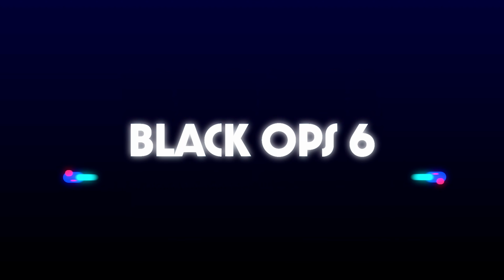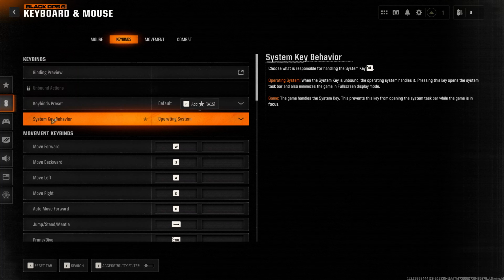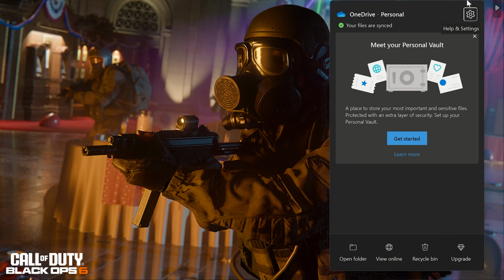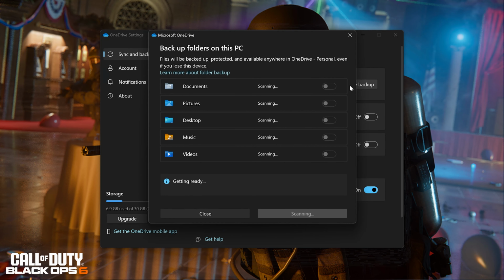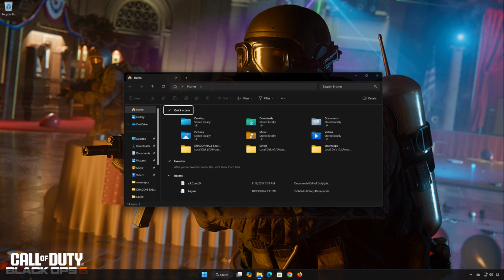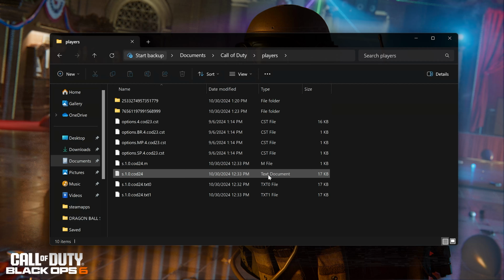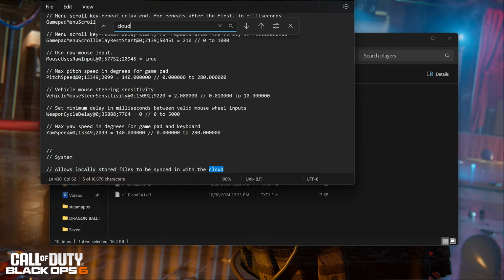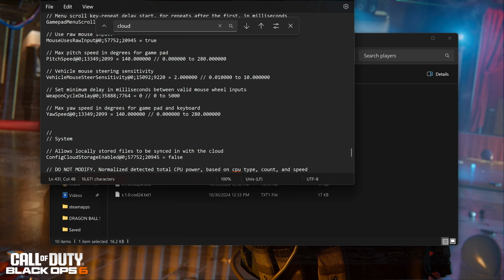Do This So Your Graphics Settings Don't RESET in COD Black OPS 6 BO6 XBOX GAMEPASS FIX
In this tutorial you'll learn how to stop windows from resetting your settings in Call of Duty Black ops 6